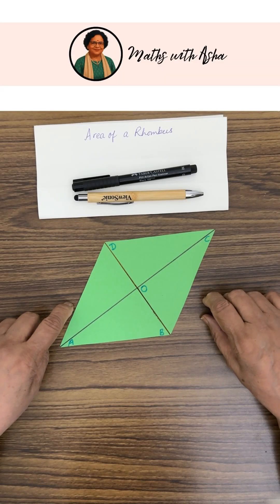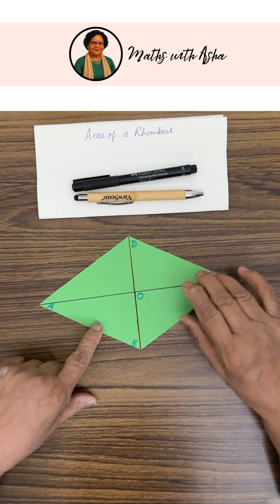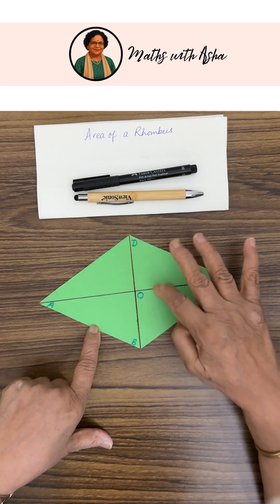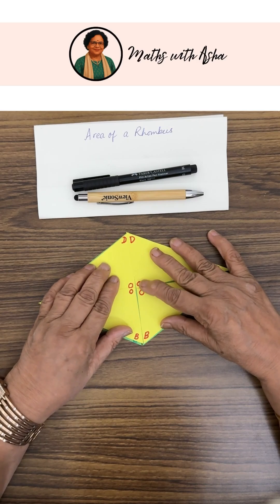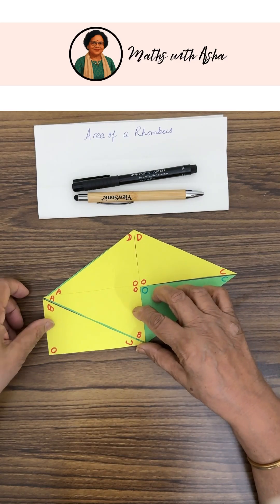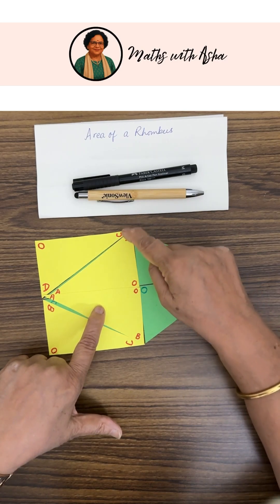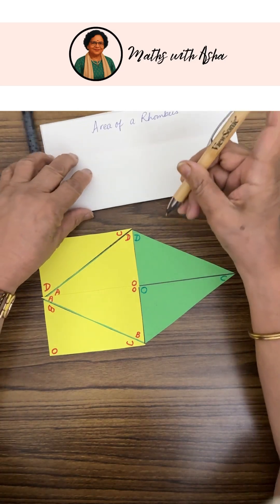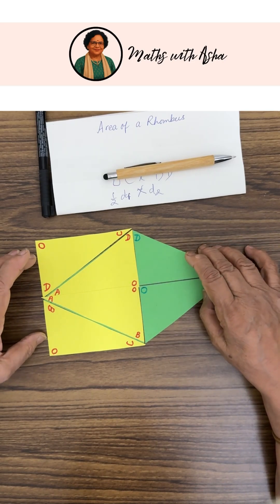Why Area of a Rhombus is ½ × d₁ × d₂ | Visual Magic in See, Do & Learn It! ✂️📏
📝 In this See, Do & Learn It episode, we cut, fold, and uncover the secret behind the area of a rhombus — using diagonals as our guide! Watch how shapes come alive as we visually prove the formula:

👉 Area = (1/2) × d₁ × d₂

Perfect for middle school students and visual learners, this activity-based approach makes math not just easy — but fun and unforgettable! 🧠🎨
🎒 Ideal for Class 8 | Concept through creativity | Learn by Doing